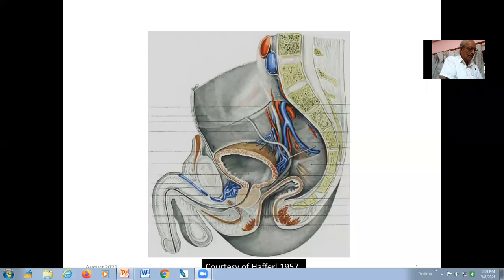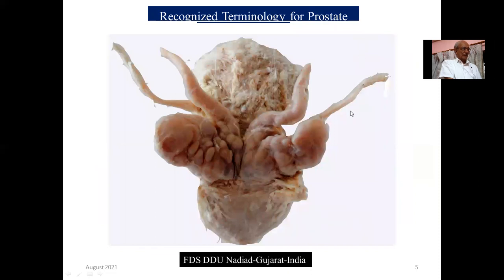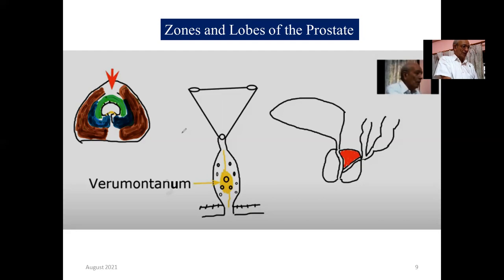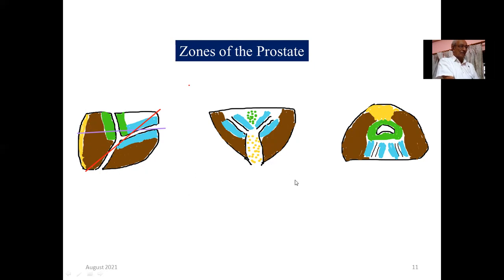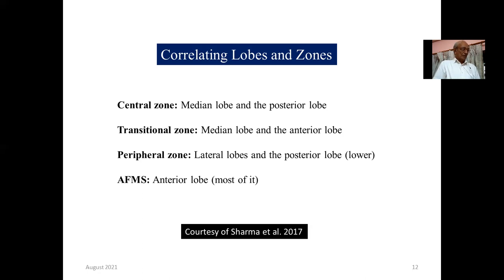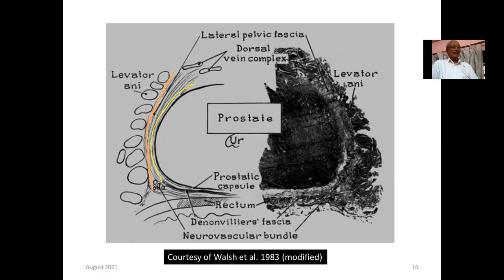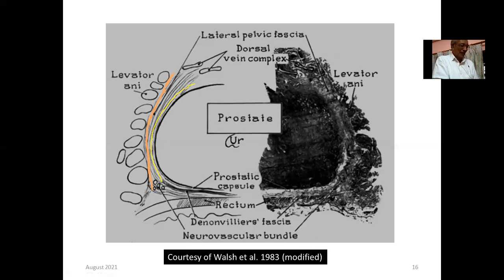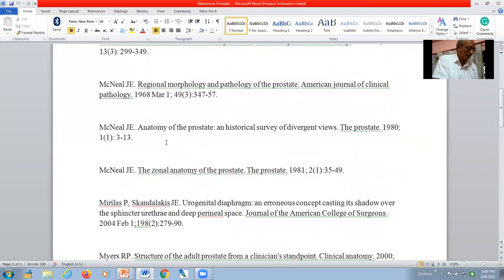Understanding the Prostate Gland: Part IIIB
In this concluding part of the series on the Prostate Gland, zones of the gland are discussed in more detail with their clinical and surgical significance. Demonstration of the zonation depends upon the level and plane of section. It may be mentioned that the lobes are still not discarded even by Terminologia Anatomica 2 (2020).

An attempt has been made to reveal the three-dimensional anatomy of the zones. The peripheral zone is about 70% and is the most common site of malignancy in the gland; radical prostatectomy is required to treat the cancer. In such a treatment the nerve (cavernosal and other nerves)sparing is necessary as far as possible but the cancer should not be spared; after the surgery, the aim is to preserve continence and potency. The nerves are not located only posterolaterally, some may be located anterolaterally; it is also likely that they may be scattered.

Apart from the capsules mentioned, there is the surgical capsule: formed by the compression of the peripheral zone by the Benign Prostatic Hyperplasia. My comment about fascia is: If it is not confusing, it is not fascia!

Important references are included along with the latest terminology. I have not discussed: pubovesical and puboprostatic ligaments, levator prostatae, puboperinealis, arterial supply-venous drainage-lymphatic drainage, and nerve supply of the gland.